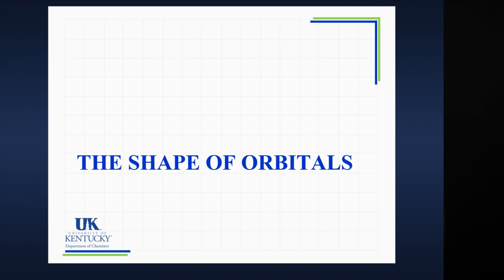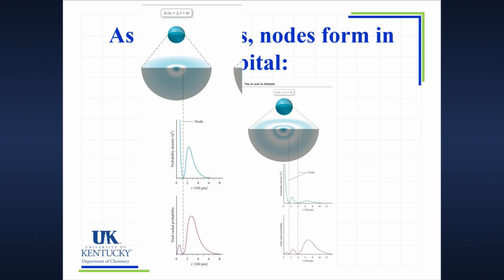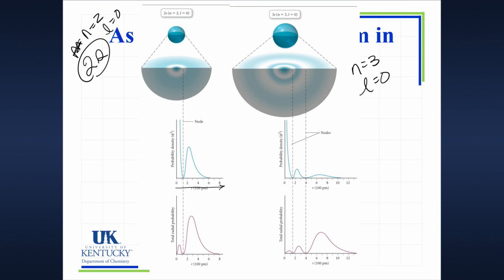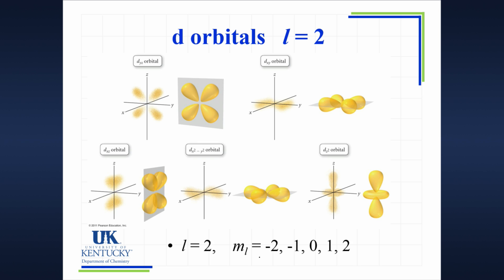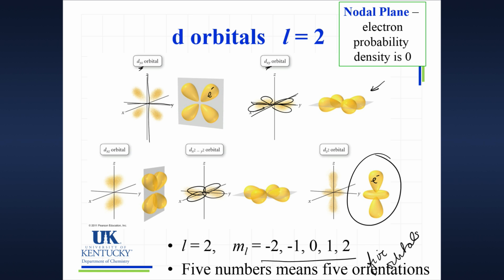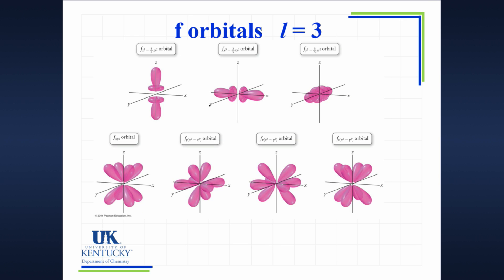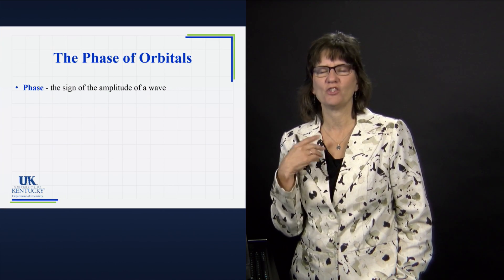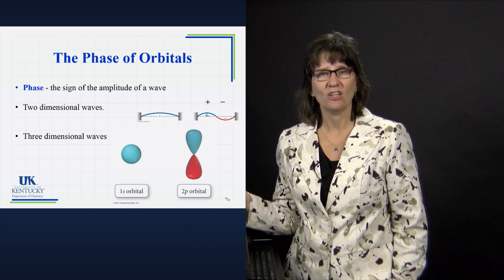06_10 The Shape of Orbitals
The orbital shapes and their corresponding m sub l values.